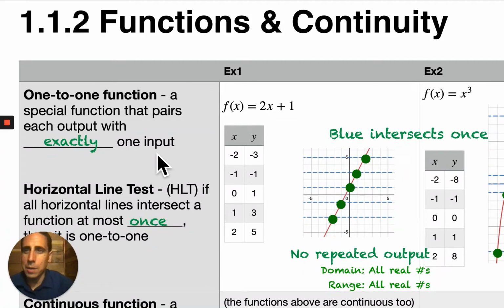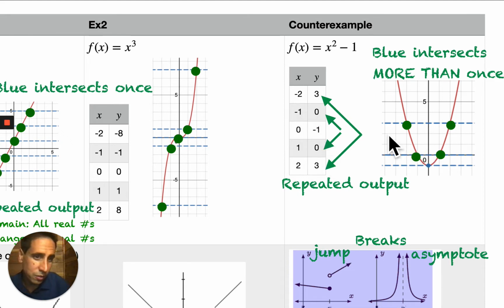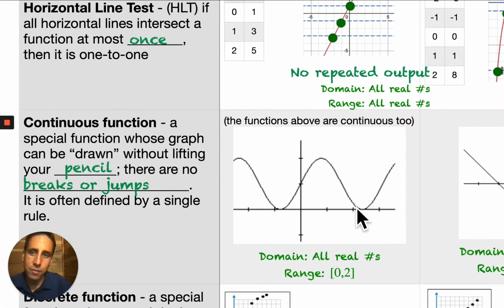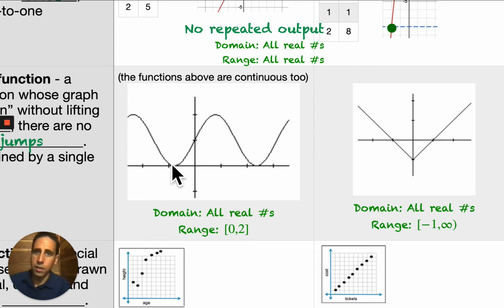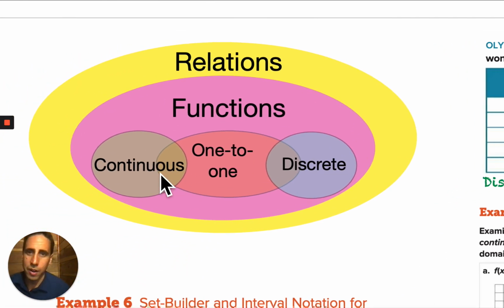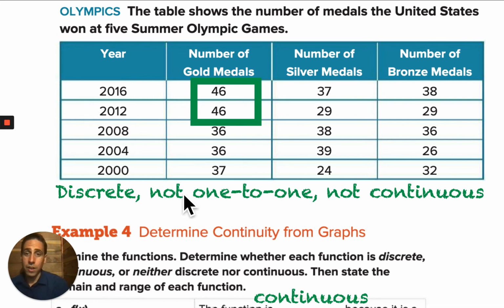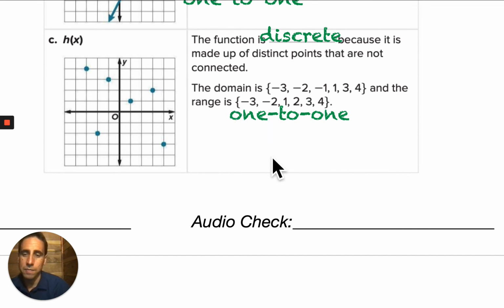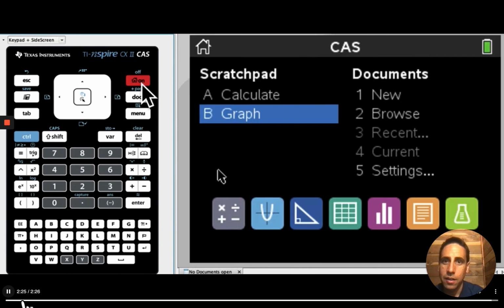1.1.2 Functions and Continuity